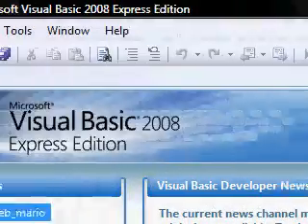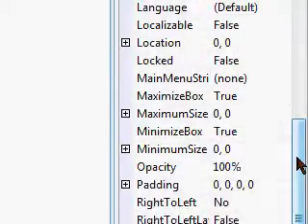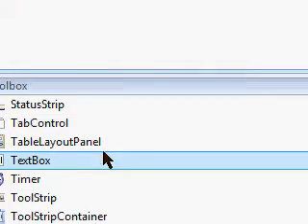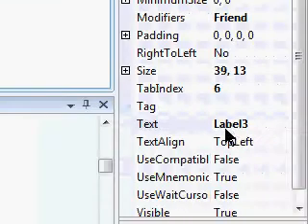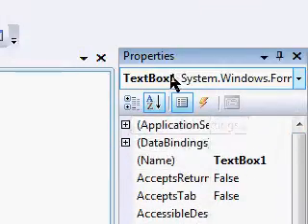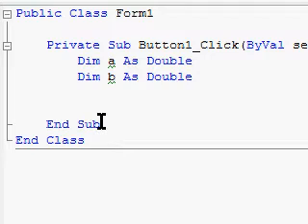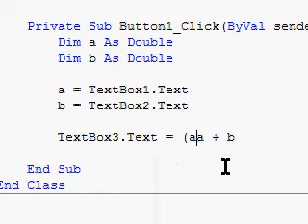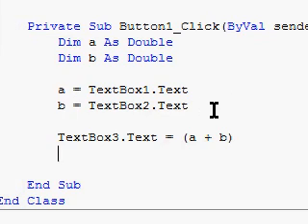VB.NET Calculator Tutorial 1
This is how to make a simple Calculator in Visual Basic.NET. Introduces how to name variables and putting forms together.

Any suggestions for a better tutorial can be put into the comments.